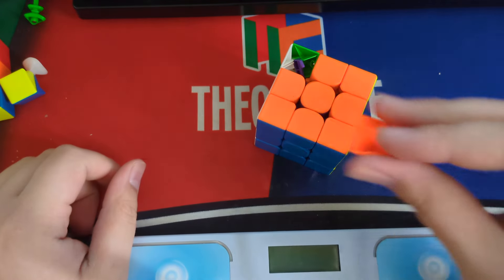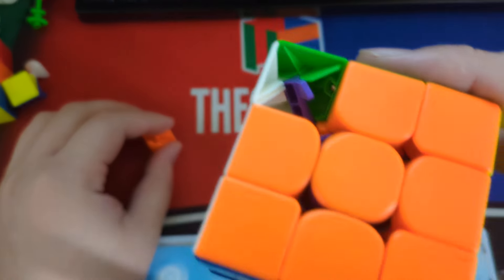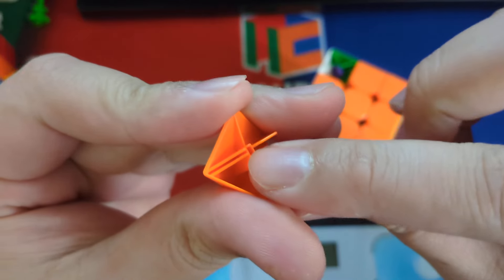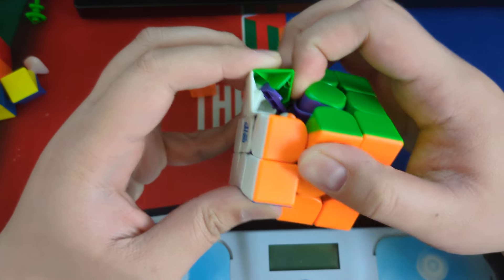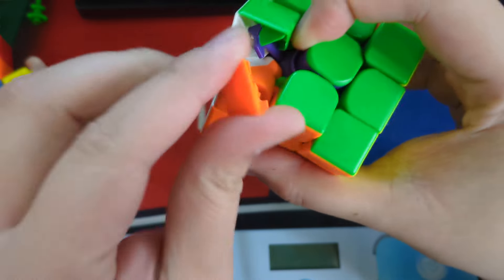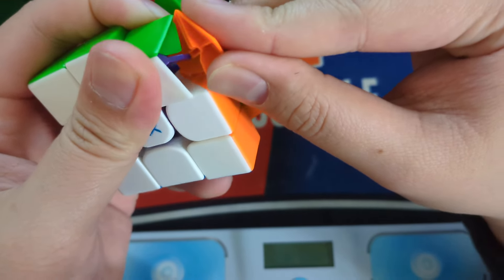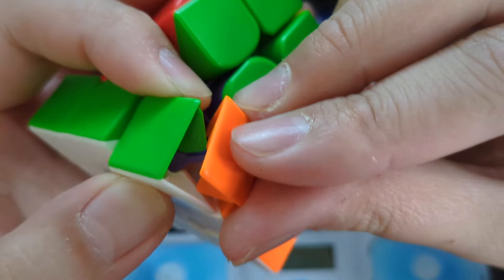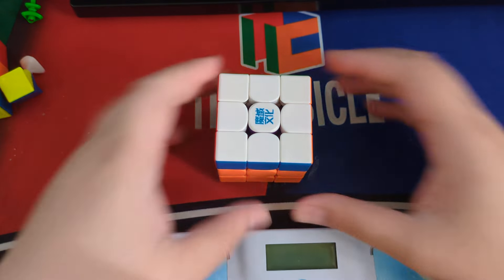Putting a corner third into the cube without taking it completely apart.